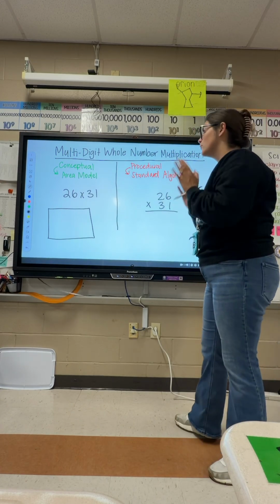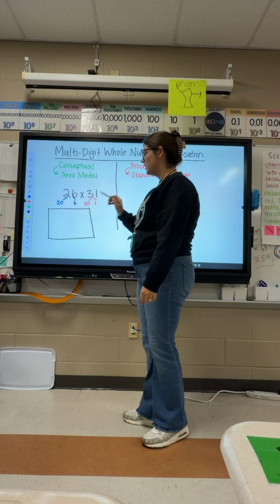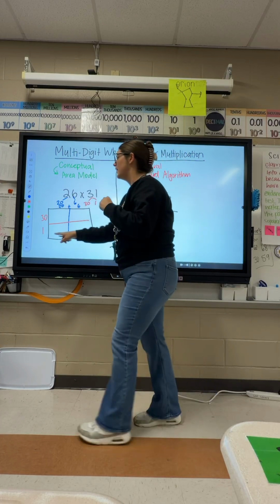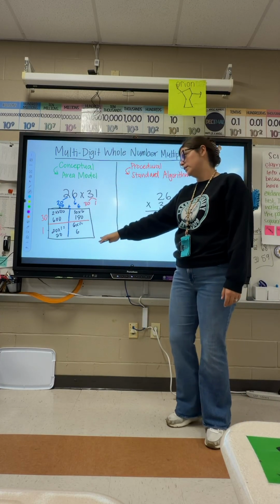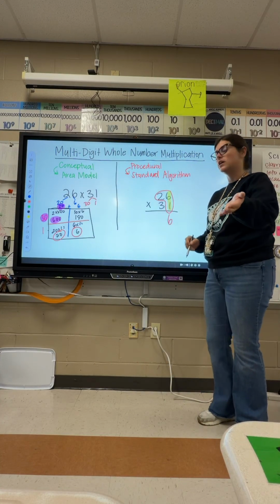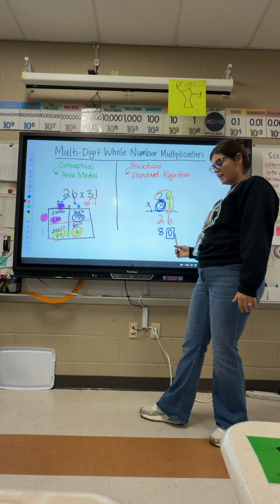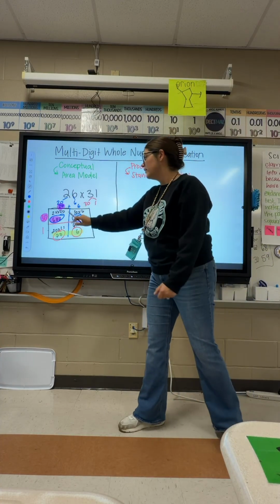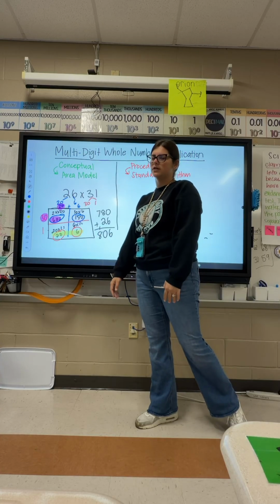Multiplying Whole Numbers: Area Model and Standard Algorithm